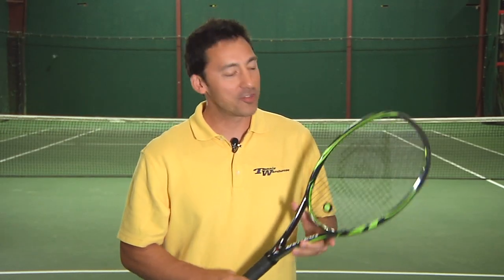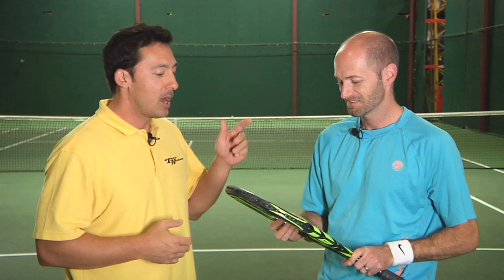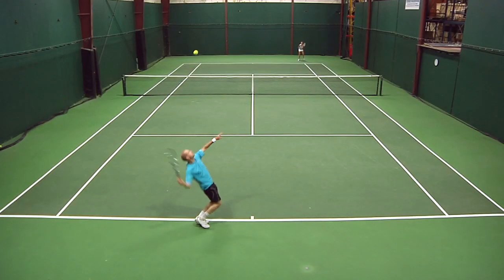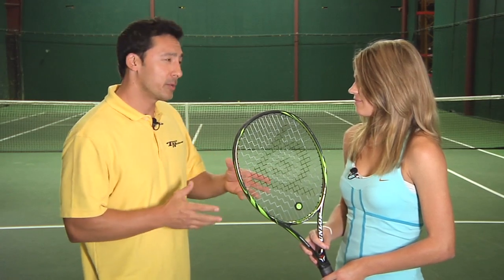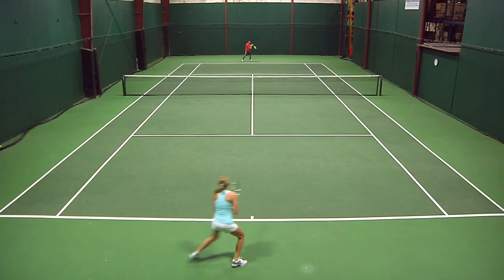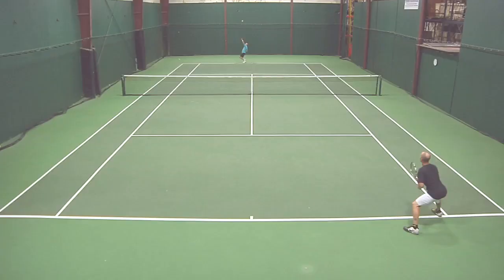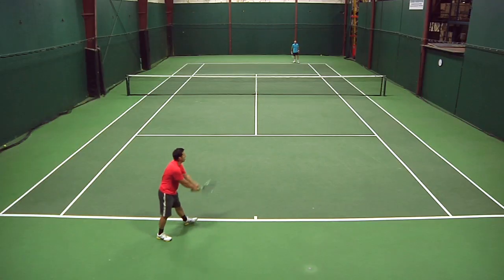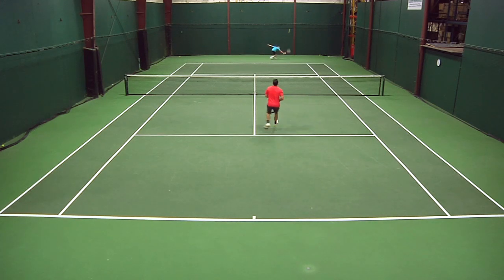Dunlop Biomimetic 400 Tour Racquet Review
An easy racquet for hitting heavy, penetrating groundstrokes thanks to ample power and spin. Surprisingly fast and mobile feeling considering its weight and a must demo for 4.0+ level players.